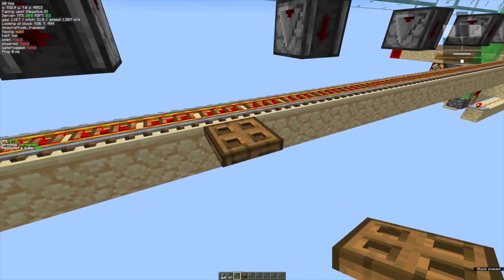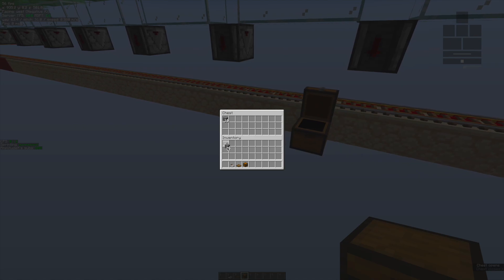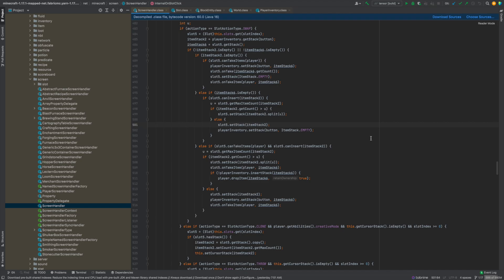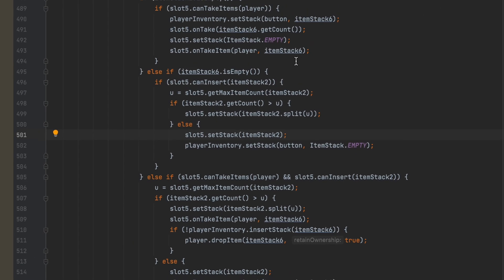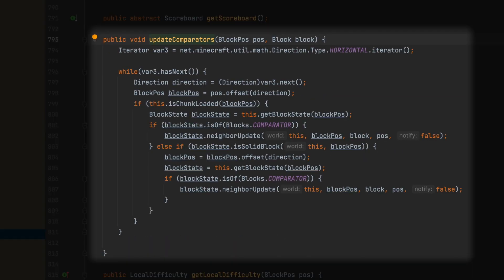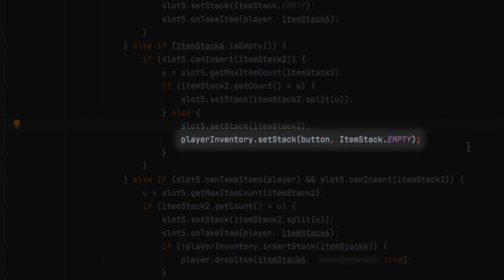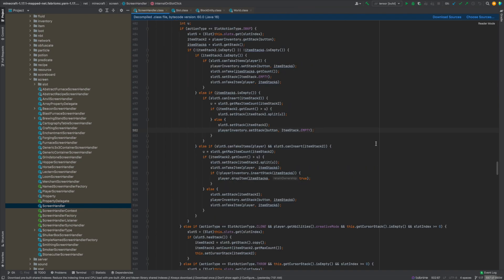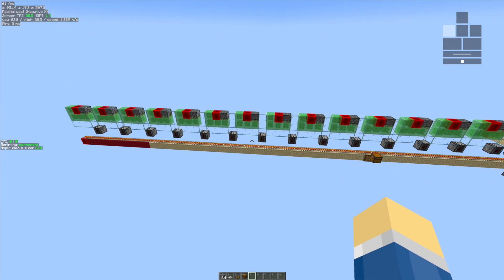Item Shadowing Explained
Item shadowing is where you split one stack into two entangled stacks of items. In this video, I show you how it works in the code.

Discovered by Fallen Breath and PR0CESS.

Game:
-Minecraft: minecraft.net